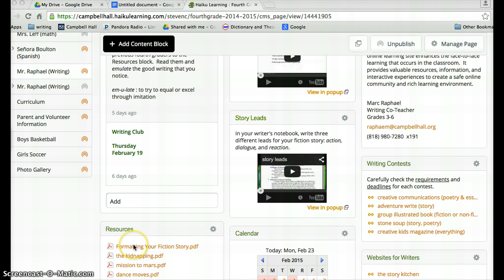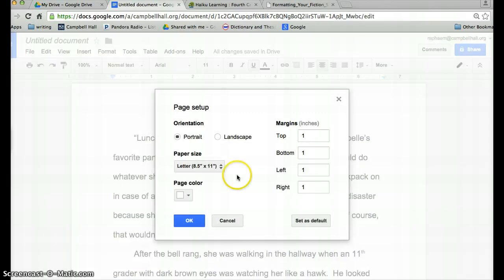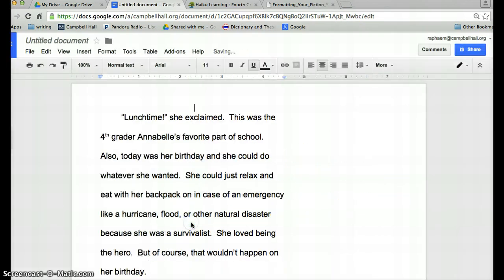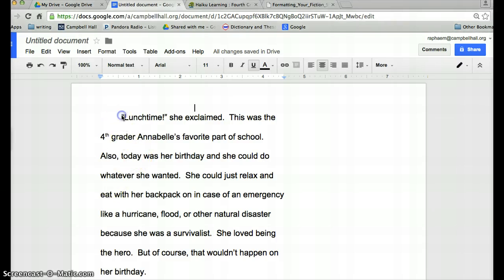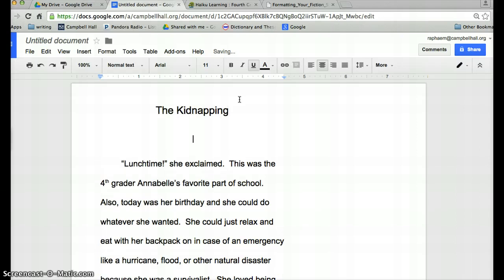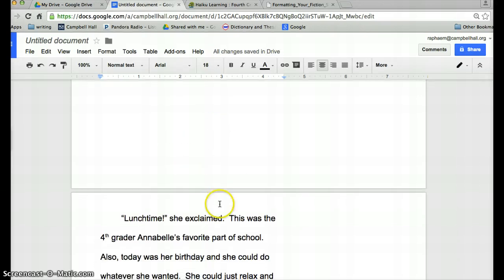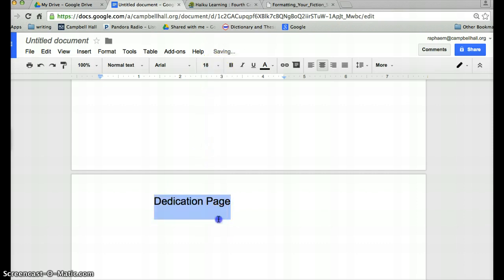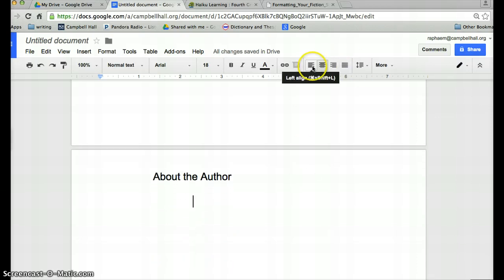changing margins in Google Doc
teacher models how to change margins and insert a page break in Google Doc